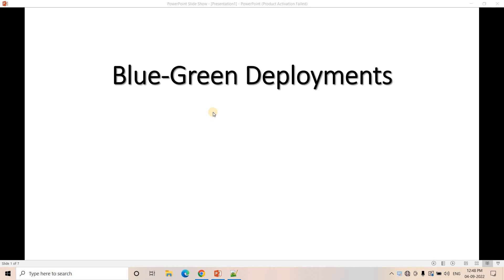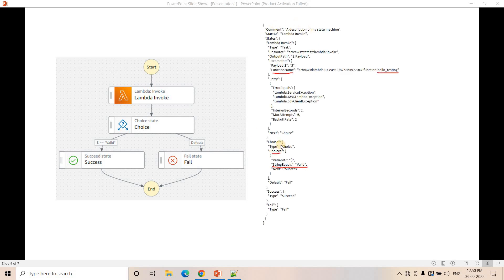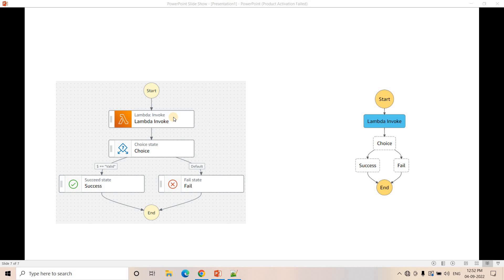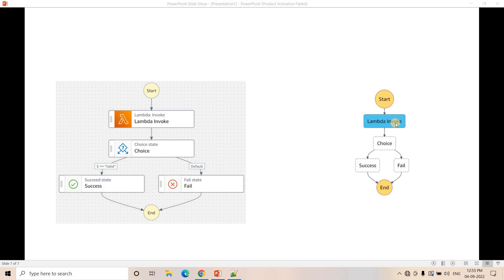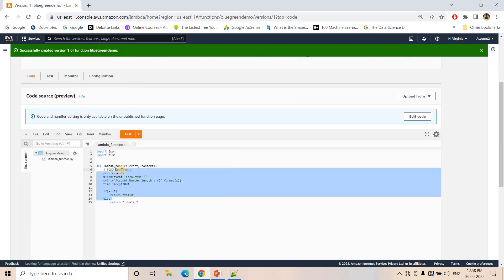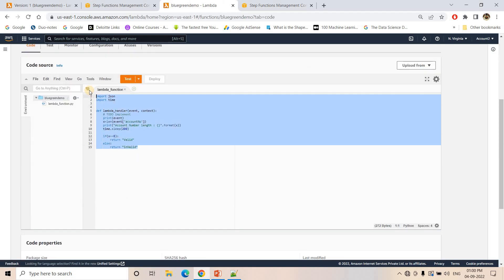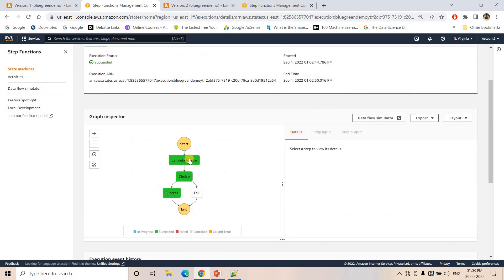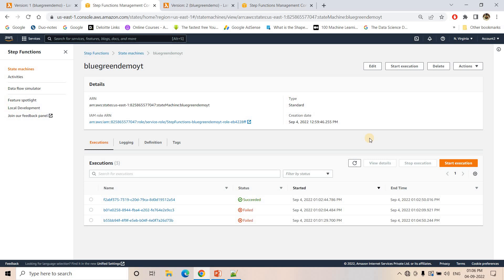Implementing Blue-Green Deployments for AWS Step Function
Blue green deployment is an application release model that gradually transfers user traffic from a previous version of an app or microservice to a nearly identical new release—both of which are running in production.

The old version can be called the blue environment while the new version can be known as the green environment.

Once production traffic is fully transferred from blue to green, blue can standby in case of rollback or pulled from production and updated to become the template upon which the next update is made.

This video demonstrates how to deploy Step Function in Blue-Green Manner.

Lambda Version 1:
import json
import time

def lambda_handler(event, context):
    # TODO implement
    print(event)
    x=len(event['accountNo'])
    print("Account Number length : {}".format(x))
    time.sleep(200)

    if(x==8):
        return "Valid"
    else:
        return "inValid"

Lambda Version 2:
import json
import time

def lambda_handler(event, context):
    # TODO implement
    print(event)
    x=len(event['accountNo'])
    time.sleep(5)

    if(x==8):
        return "0"
    else:
        return "1"

Step Function Version 1:
  "Comment": "A description of my state machine",
  "StartAt": "Lambda Invoke",
  "States": {
    "Lambda Invoke": {
      "Type": "Task",
      "Resource": "arn:aws:states:::lambda:invoke",
      "OutputPath": "$.Payload",
      "Parameters": {
        "Payload.$": "$",
        "FunctionName": ""
      "Retry": [
          "ErrorEquals": [
            "Lambda.ServiceException",
            "Lambda.AWSLambdaException",
            "Lambda.SdkClientException"
          "IntervalSeconds": 2,
          "MaxAttempts": 6,
          "BackoffRate": 2
      "Next": "Choice"
    "Choice": {
      "Type": "Choice",
      "Choices": [
          "Variable": "$",
          "StringEquals": "Valid",
          "Next": "Success"
      "Default": "Fail"
    "Success": {
      "Type": "Succeed"
    "Fail": {
      "Type": "Fail"

  "StartAt": "Lambda Invoke",
  "States": {
    "Lambda Invoke": {
      "Type": "Task",
      "Resource": "arn:aws:states:::lambda:invoke",
      "OutputPath": "$.Payload",
      "Parameters": {
        "Payload.$": "$",
        "FunctionName": ""
      "Retry": [
          "ErrorEquals": [
            "Lambda.ServiceException",
            "Lambda.AWSLambdaException",
            "Lambda.SdkClientException"
          "IntervalSeconds": 2,
          "MaxAttempts": 6,
          "BackoffRate": 2
      "Next": "Choice"
    "Choice": {
      "Type": "Choice",
      "Choices": [
          "Variable": "$",
          "StringEquals": "0",
          "Next": "Success"
      "Default": "Fail"
    "Success": {
      "Type": "Succeed"
    "Fail": {
      "Type": "Fail"

YOU JUST NEED TO DO